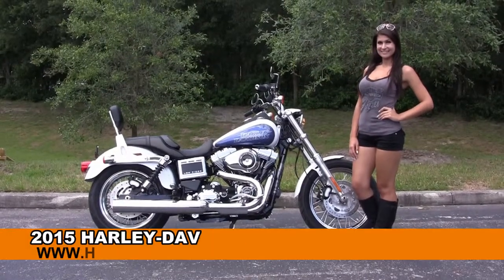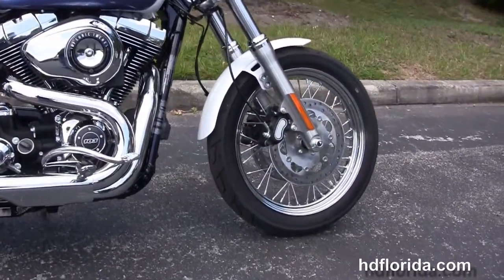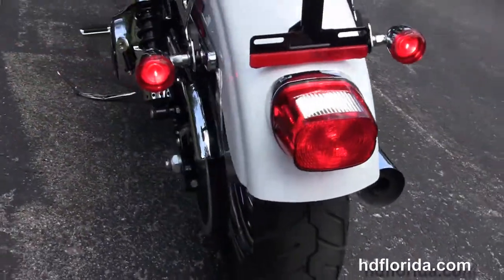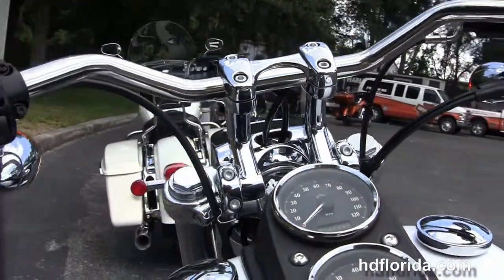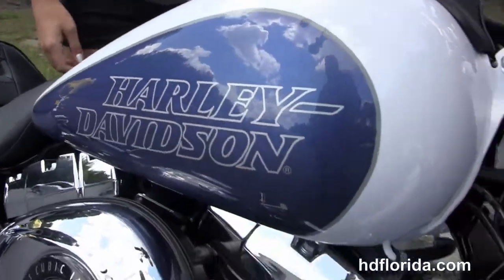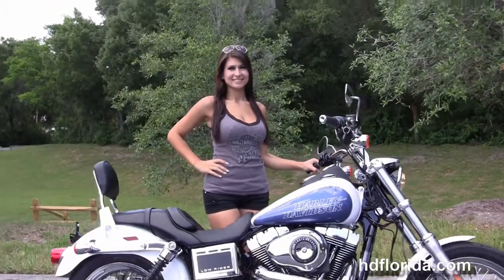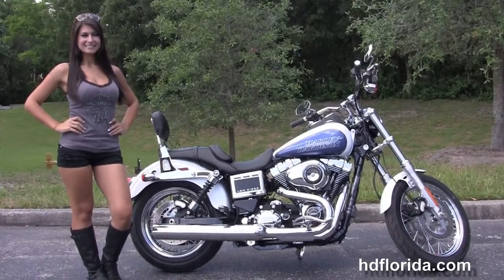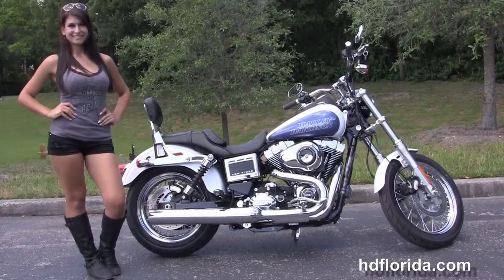New 2015 Harley Davidson Low Rider Motorcycles for sale Tarpon Springs FL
For more information on Price, Colors, Specs and Reviews

Featuring:White Hot Pearl/ Blue hot Pearl-  Upgraded Wheels, Upgraded Pegs, Additional 4 Point Docking Hardware, Upgraded Grips, Upgraded Security, Upgraded ABS Brakes (accessories and options total over $3000)

NPR
Stock#  G15316